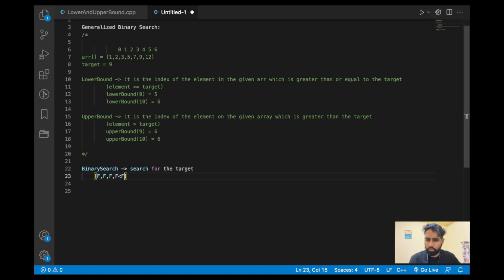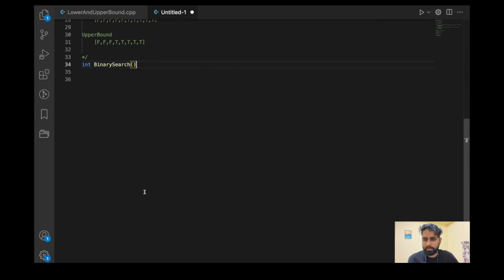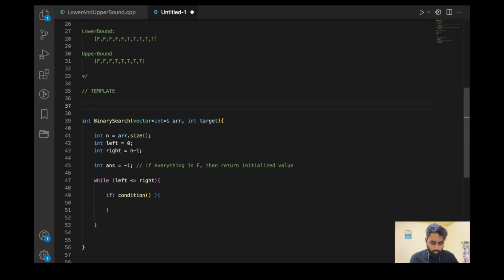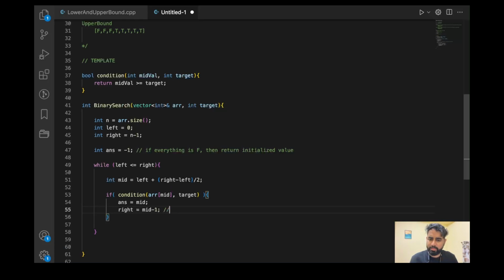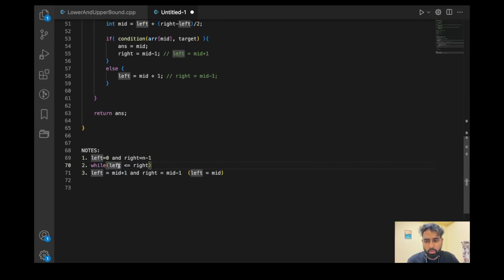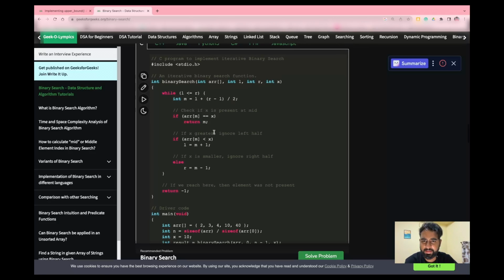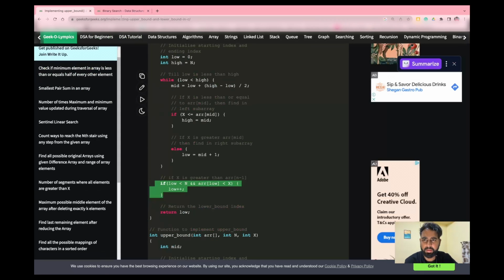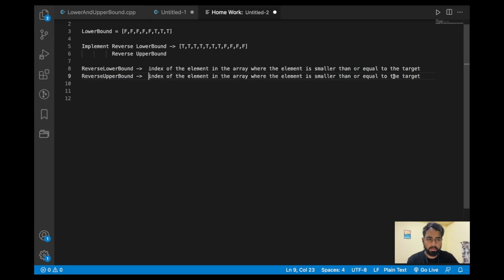03 - The Ultimate Generic Binary Search Template (for all variations of problems)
In this video I will unveil the crown jewel of our journey - the Ultimate Generic Binary Search Template.

No more struggling with different variations of binary search implementations. With our Ultimate Generic Template, you'll have a single, robust solution to tackle any binary search challenge that comes your way.

Whether you're a beginner or an experienced programmer, this Generic Binary Search Template can be a game-changer. It will save you time, boost your confidence, and elevate your coding prowess to new heights.

Chapters:
0:00 Introduction
0:16 Binary search questions pattern
2:57 Generalized  Binary search code template
8:54 Notes
11:46 Inconsistency of binary search code on internet
15:25 Homework
17:57 Key Takeaways